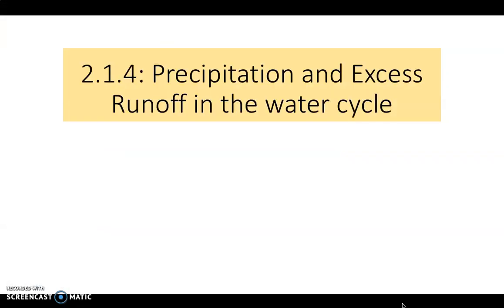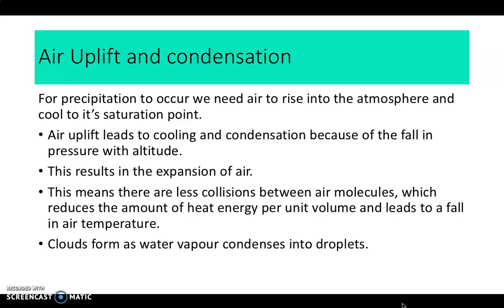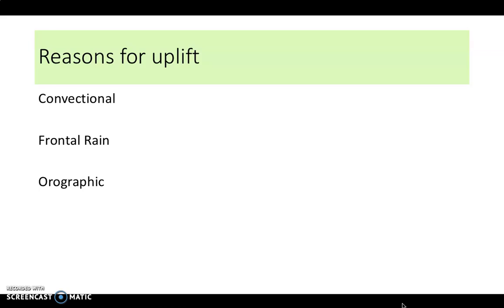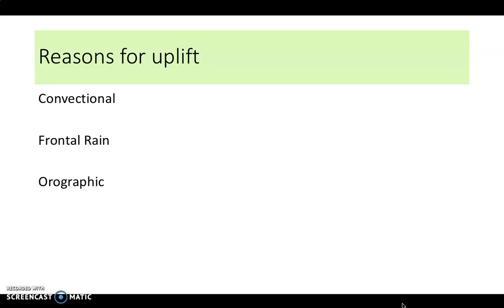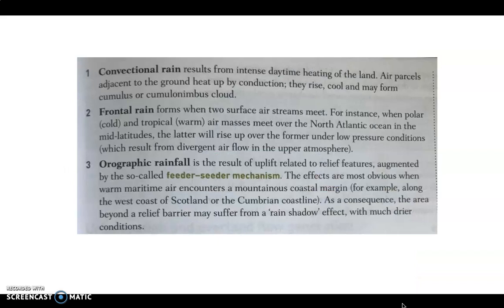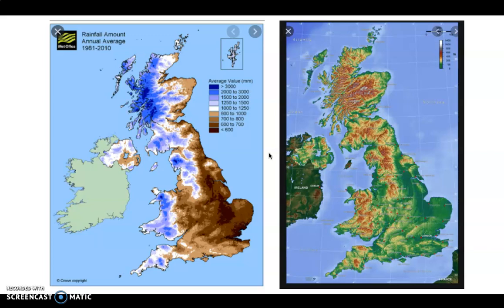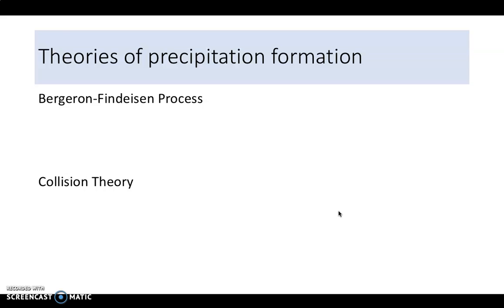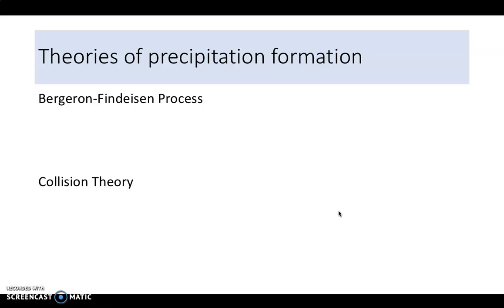2 1 4 Precipitation Excess Runoff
This lesson should be used in collaboration with the work on SMHW.